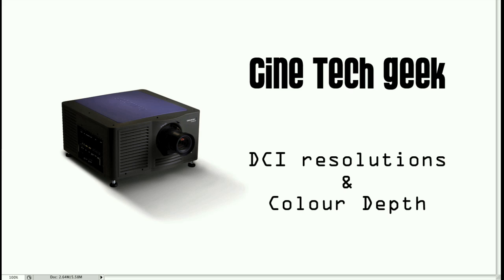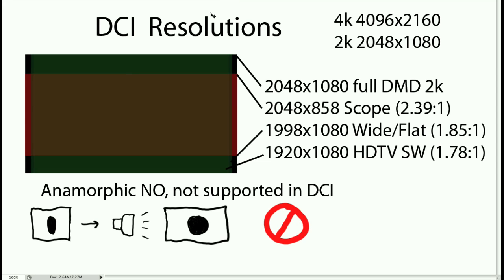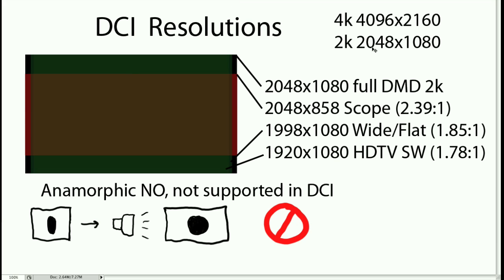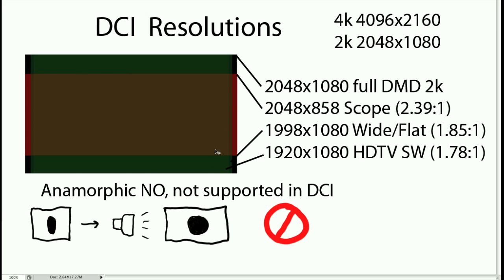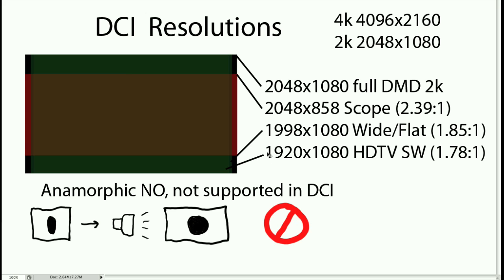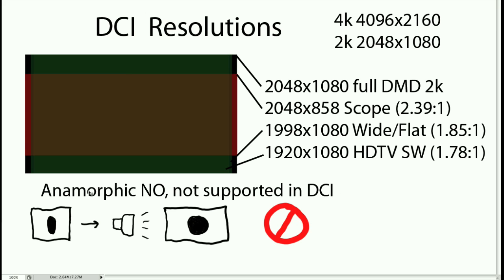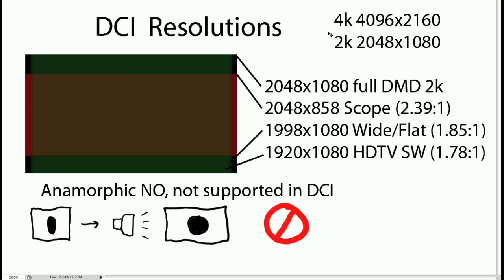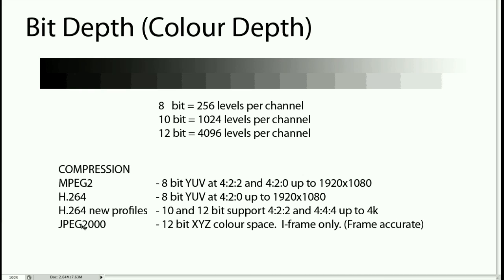DCI resolution and colour depth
This is a screen cast in which I cover DCI resolutions and colour depth. You should be interested if you are a producer aiming at a DCI cinema as your final distribution format, or a projectionist who is keen to understand what is actually going to screen when using DCI.